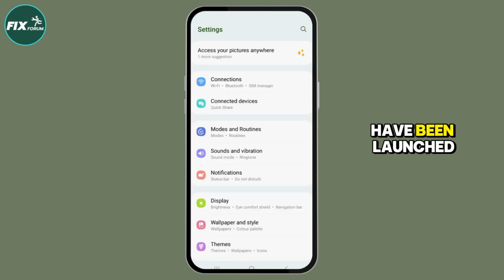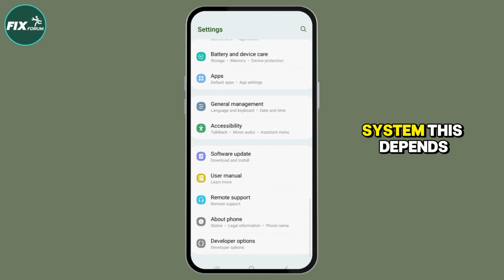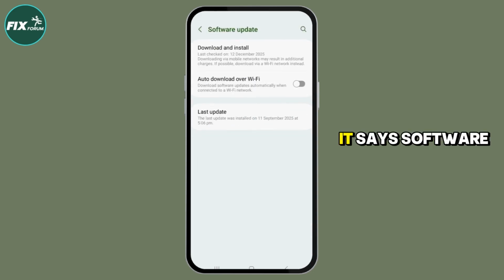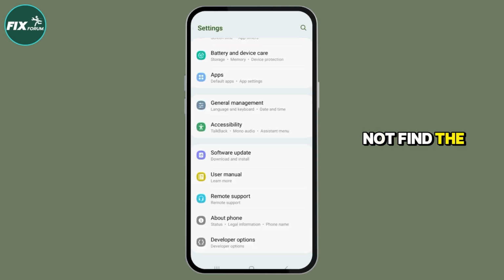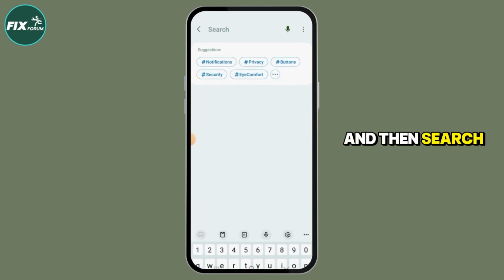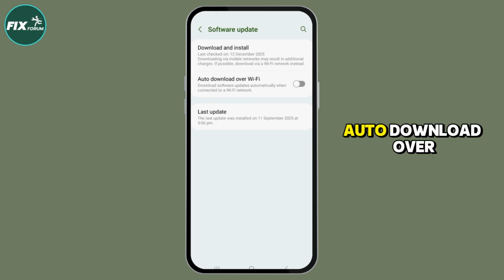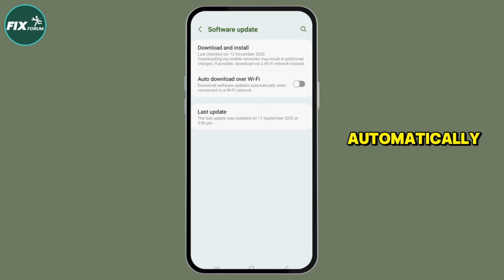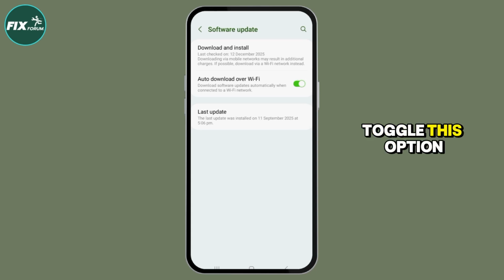How To Set Android Phone on Auto Update – System & App Updates 2025 Guide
Learn how to enable automatic updates on your Android phone for both system software and apps. This tutorial shows step-by-step methods to ensure your device always runs the latest features and security updates in 2025. Perfect for beginners, mobile users, and anyone looking to optimize their Android experience.

Timestamps:
0:00 — Set Android Phone on Auto Update
0:30 — Step-by-Step System & App Update Tutorial
0:57 — Tips to Maintain Automatic Updates

Why watch? This guide helps you:
• Enable auto updates for Android system and apps
• Keep your device secure and up to date
• Apply updated 2025 Android mobile workflow
• Save time with automated update settings
• Ensure smooth performance on your phone

This tutorial makes setting Android auto updates fast, simple, and beginner-friendly.